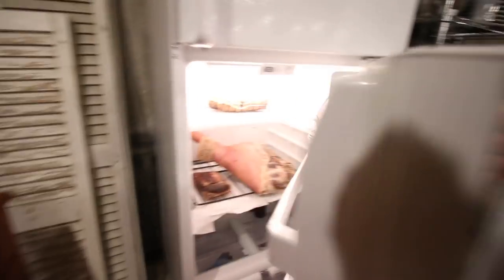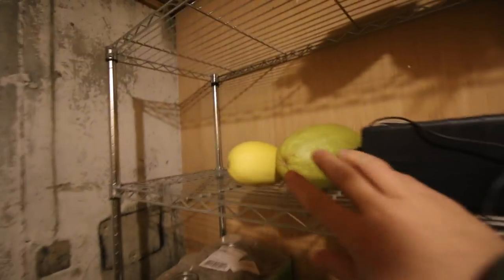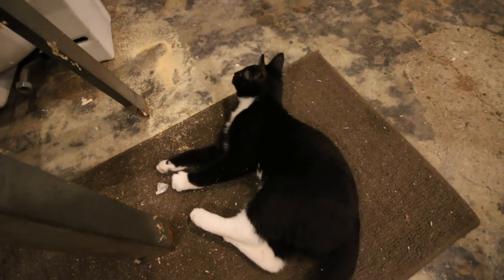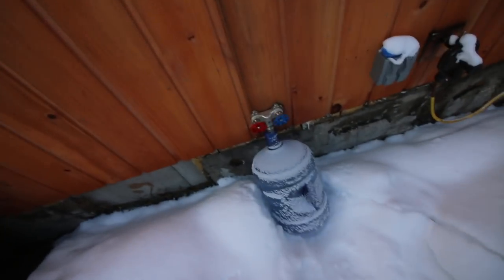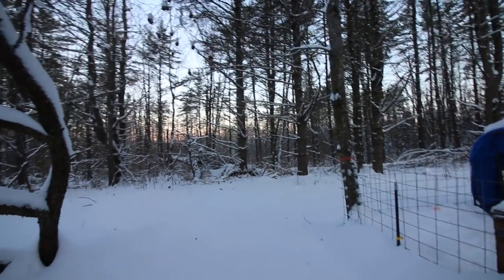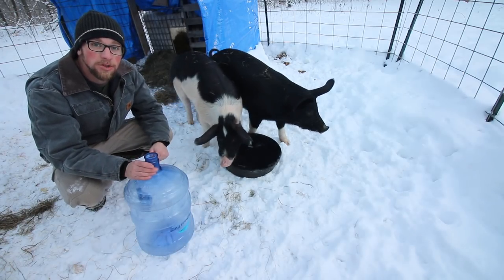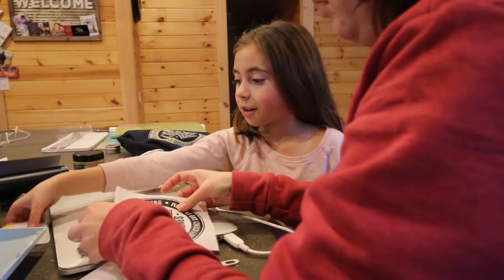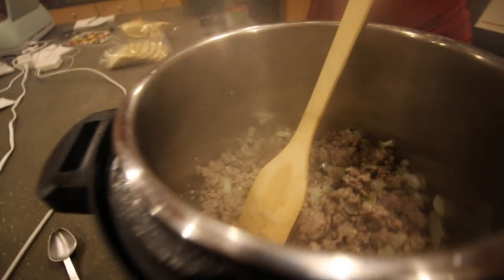Modern Steader Update -5F ~ Girls Take Over the Vlog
When I woke up this morning it was Cold -7F, But its Friday and that means it is time for Our Modern Steader farm tour.

Daily Uploads!